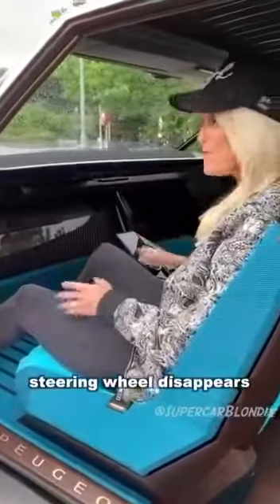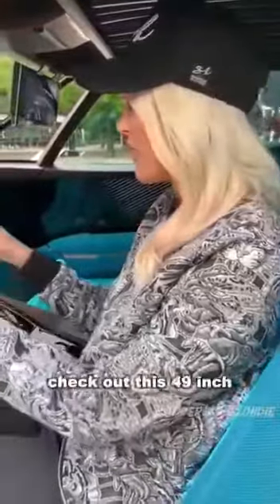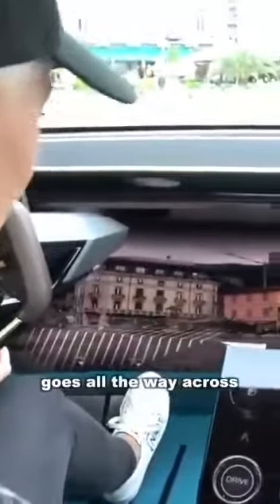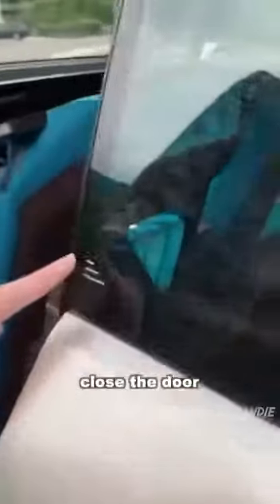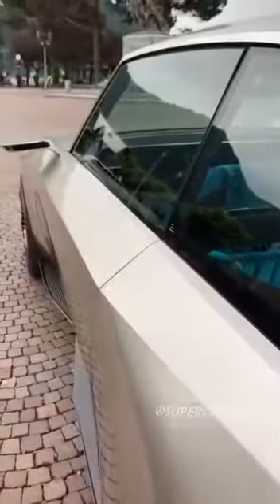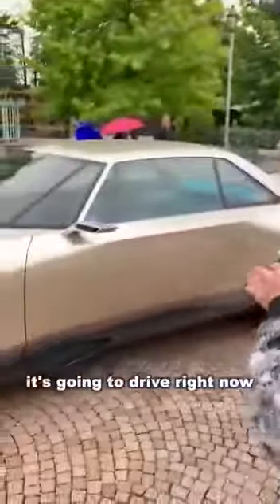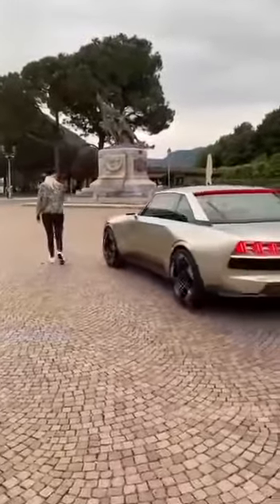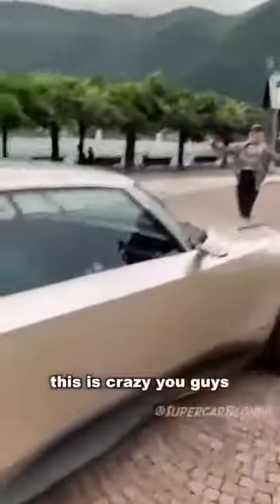Wawasan 2020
Masa zaman skolah rendah dlu.. lukisan wawasan 2020 lebih kurg mcm ni laa imajinasi kami..tinggal yg ni tak boleh terbang je. Hehe kipidap..